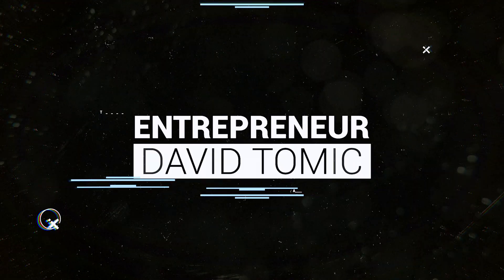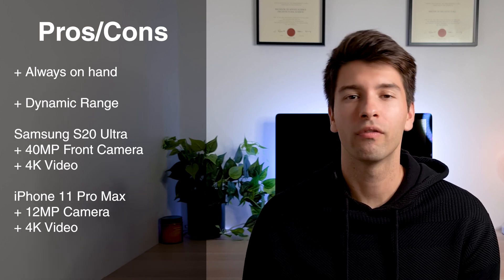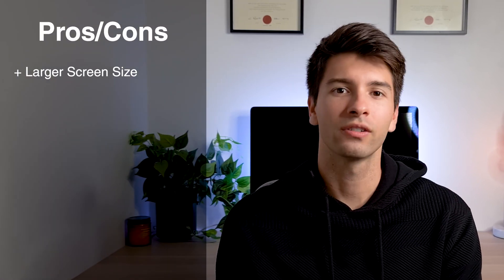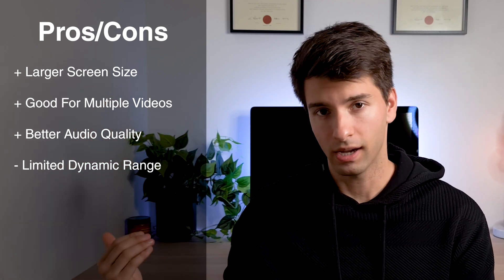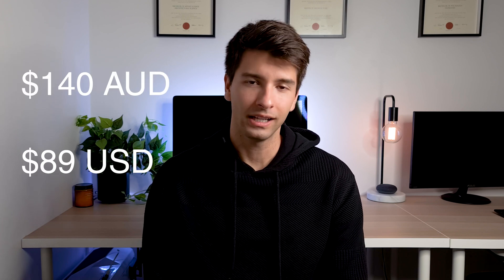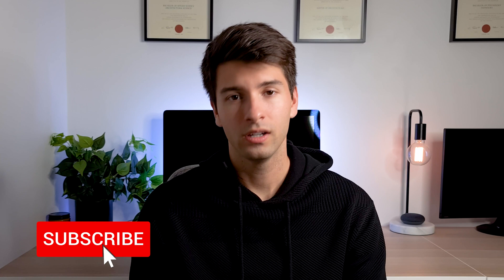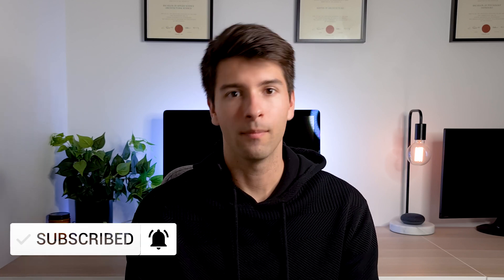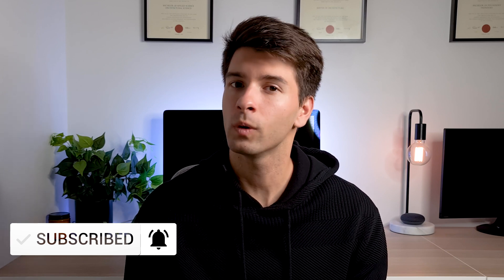ZOOM vs SKYPE vs WEBEX (WEBCAM vs LAPTOP vs MOBILE)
What is the best device/webcam to use for a video conference? Maybe its your phone or maybe you need to go out and buy a new webcam. Today we talk webcams for zoom/skype/webex.

Want to learn more about me or the stuff I use to film these videos? Take a look below!
My Setup and everything mentioned in this video:

Used to film this video:
Samsung S20 Ultra
Lav Mic

Furniture & Lighting:
Ring Light
RGB LED Lights (Behind Computer)
Smart Lighting
Desk Lamp
Plants, Candles, Frames: Kmart (Australia)

My 5 Favourite Videos!

Video Details:

Are you spending more and more time on zoom, skype or webex and thinking what is the best device for you to use? Thinking of going out and purchasing a webcam or maybe jsut using your phone?

Today we talk about the best devices and webcams to use for video conferencing. If you're ready to jump on zoom you might be surprised what the best device / webcam is.

Laptops might be your next go too, but you'll be even more surprised with what laptops can produce vs the rest.